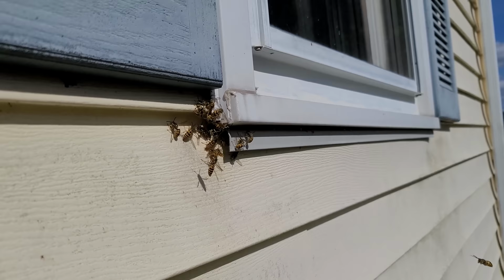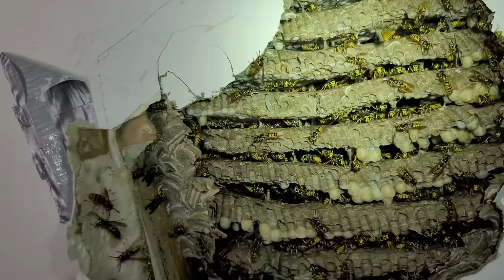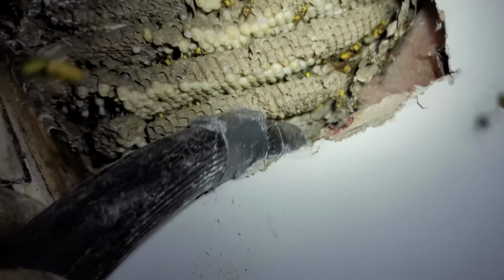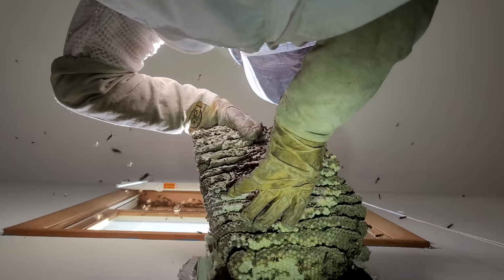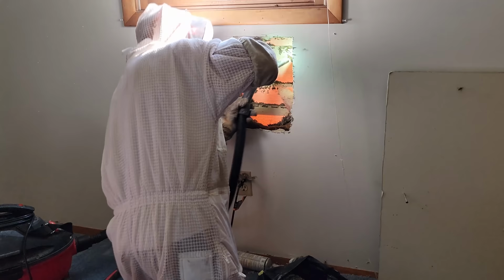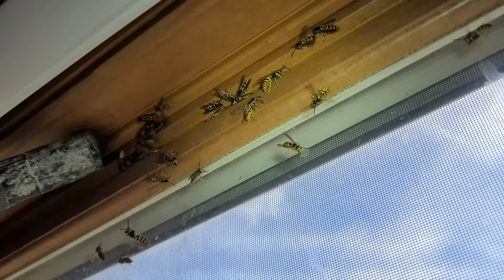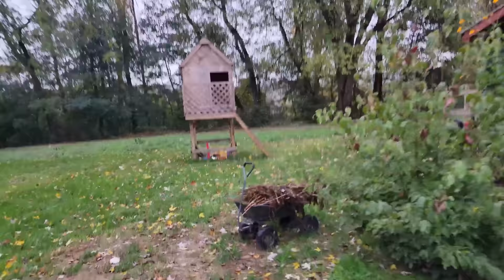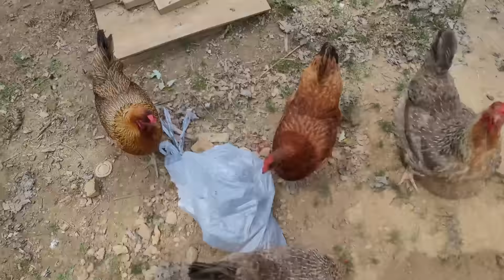MASSIVE Yellow Jackets Nest INFESTATION in Bedroom Wall | Wasp Nest Removal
Sleeping with thousands of wasps in your wall is a bit unnerving... to say the least. Well these yellow jackets chewed through a mans wall, and began ATTACKING him in his BED! Sweet Dreams, Buzz Buzz!

So I went out to his home, and removed the nest from his walls.